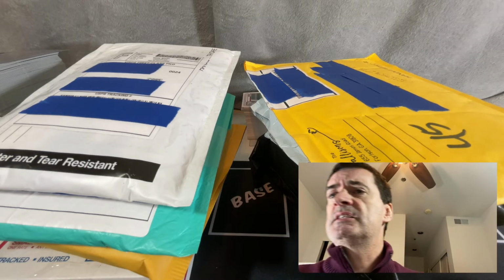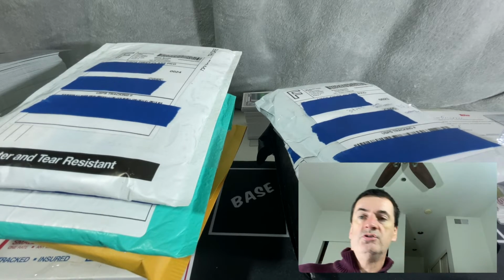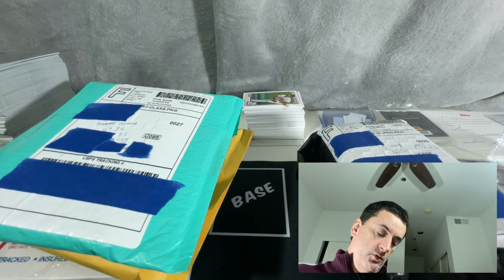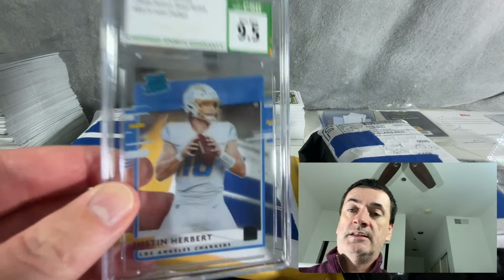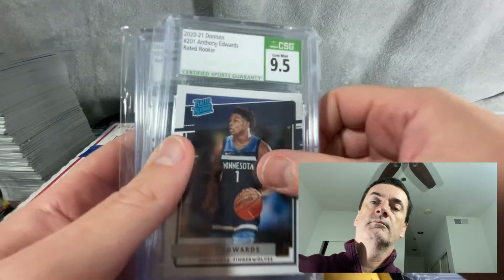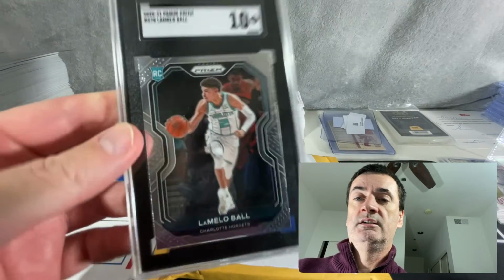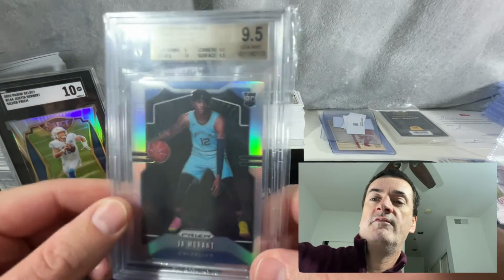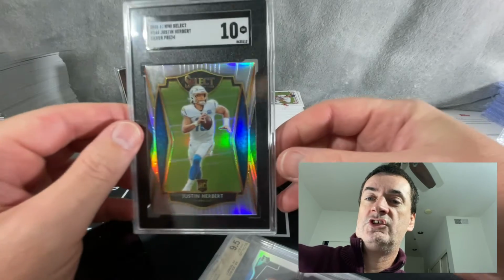Recent mail day / week video! Ja Silver Prizm, Herbert RC's, CSG slabs, LaMelo Ball, Ant Man